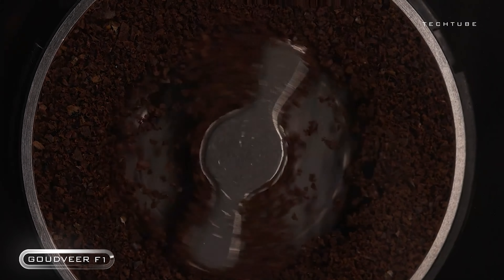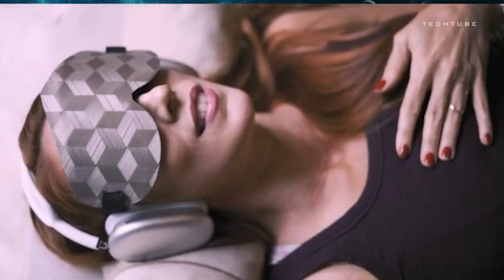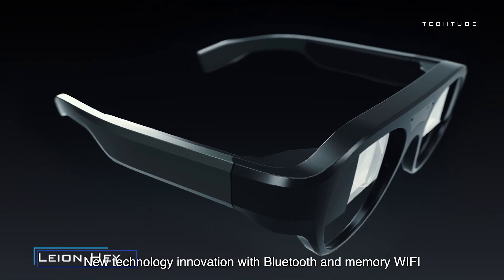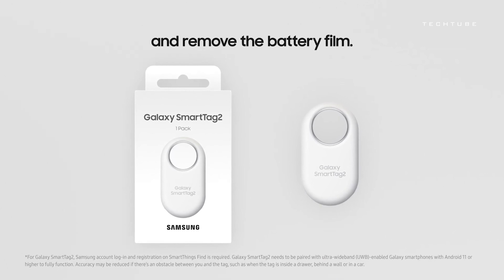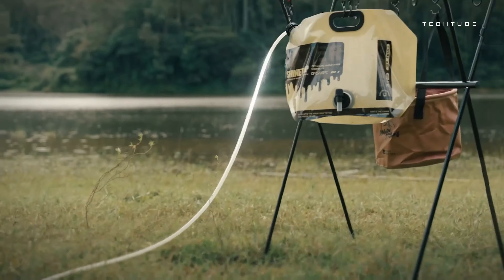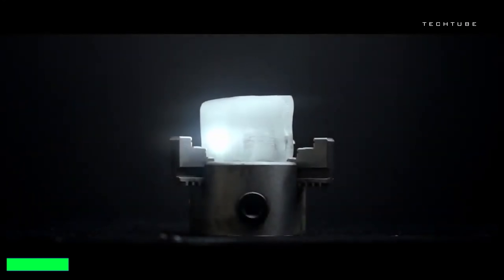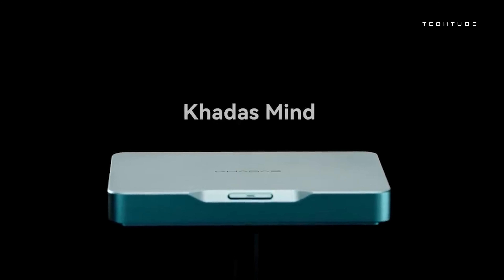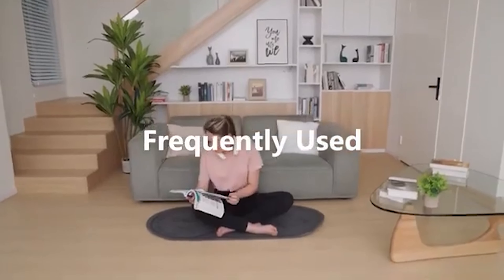14 Coolest Gadgets Every Man Will Love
Instead, I'm all about sharing the joy of Discovery!

August Smart Lock 4th

Goudveer F1 Barista-Quality Coffee On-The-Go

Leion Hey

minee Habit Tracking Pomodoro Timer Kit for Your Goal_1

soundbed

UMind Mirror

ErgoRead Your Neck Pain Relief Heated Scarf

Galaxy SmartTag2

Hunt Mini The Rechargeable Multi-Function Edc Flashlight

Khadas Mind

MagBeat - Pro Sound

MEDO - Portable Multi-Function Musical

Napillow Noise-canceling Ear Muffs & Ultimate Neck Pillow

ZERO BREEZE Mark 3 revolutionary portable AC

If something catches your eye and you're itching to get your hands on it, simply type the product name into Google and find the best Deal!